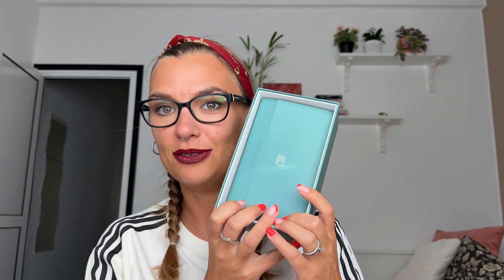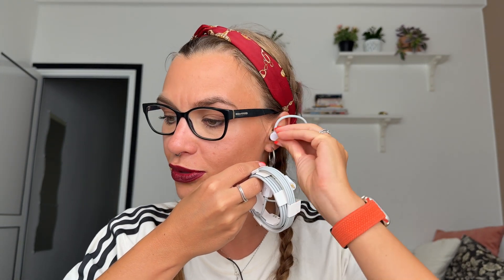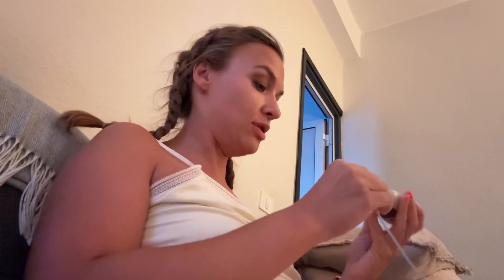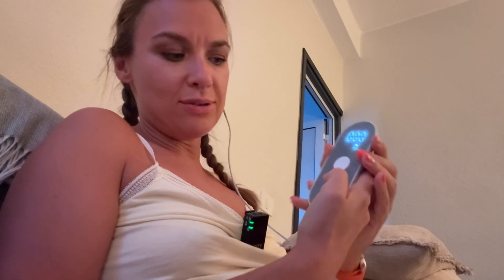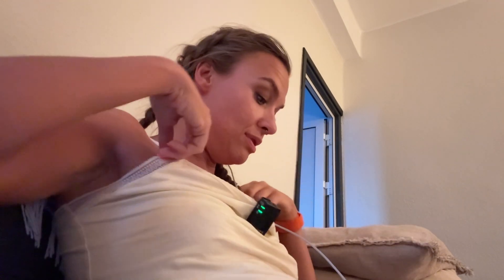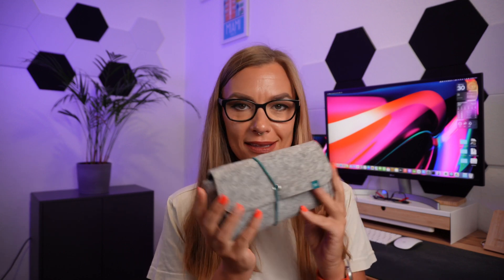Nurosym Review: Best At‑Home Vagus Nerve Stimulation for Stress, HRV & PCOS?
Hey everyone! In this Nurosym review, I dive deep into my experience using this wearable vagus nerve stimulator for stress relief, HRV boosting, and even managing PCOS symptoms. I’ve tried lots of biohacking tools, and I wanted to see if Neuromodulation with Nurosym could truly support my vagus tone, help with hormonal balance, and improve overall well‑being.

In This Video:
- How non‑invasive vagus nerve stimulation works
- Effects on heart rate variability (HRV) and stress
- Impact on PCOS-related fatigue and mood balance
- Step‑by‑step demo: using the device correctly
- Pros & cons and honest recommendations

Nurosym is the most widely studied CE‑marked transcutaneous auricular VNS device on the market